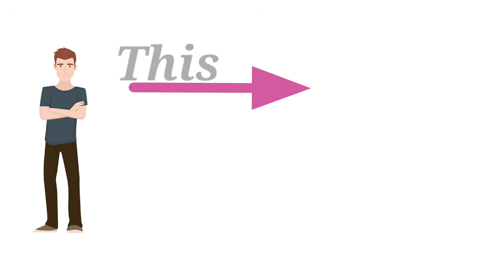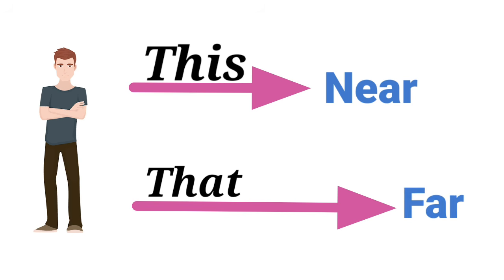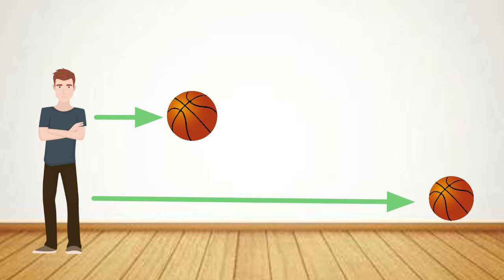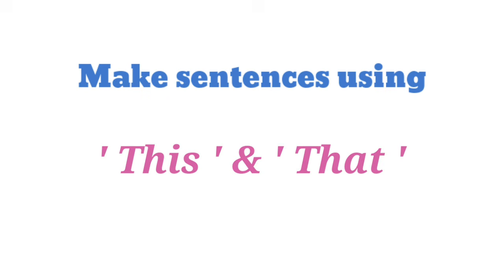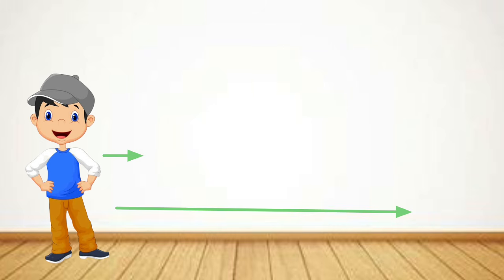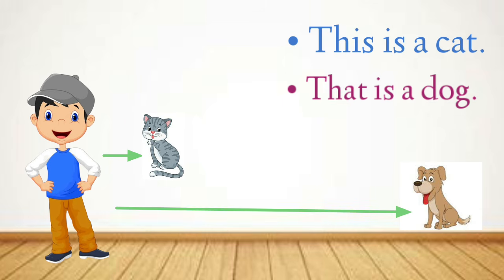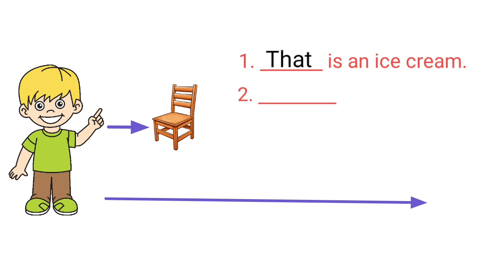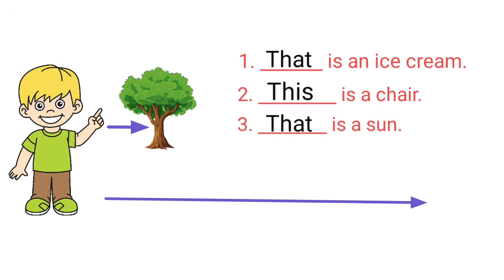Use Of This and That | English Grammar For Class 1 | What is This? What is That?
this and that use in english
from this to that grammar, this that grammar, from this to that comma
This and That l What is This? What is That? l English Grammar Class 1

Topics Covered :
In this video, we will learn 'This' & 'That'
what is this ? what is that ?
how to use this & that in a sentence,
this and that english for kids,
this that English grammar,
what is this that ?

images : google